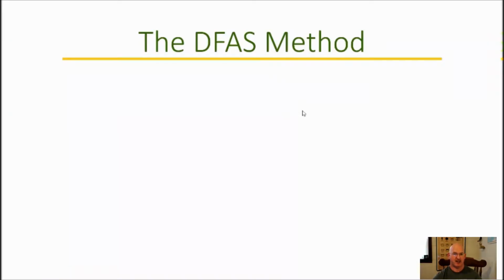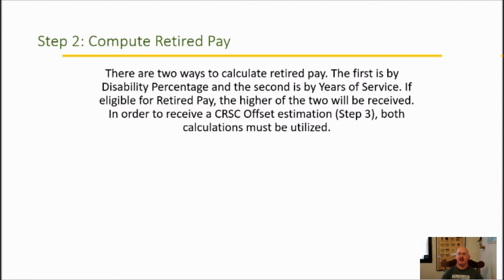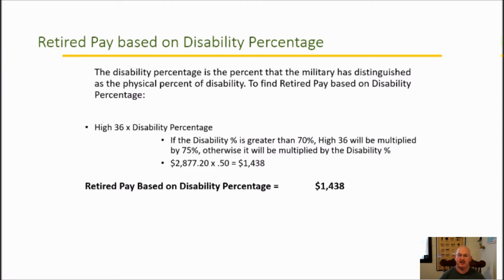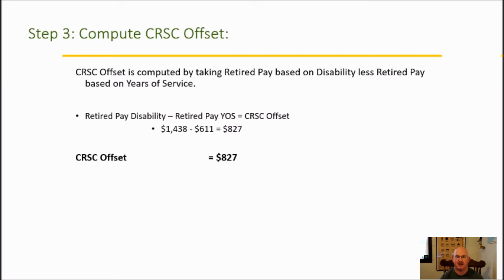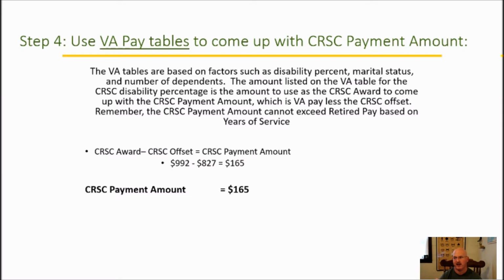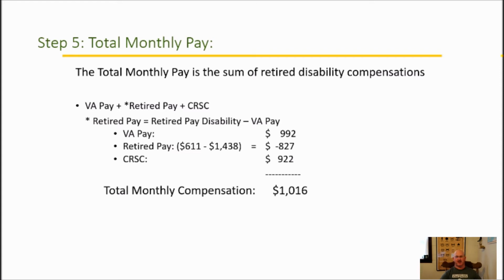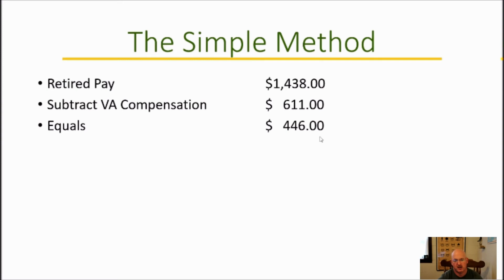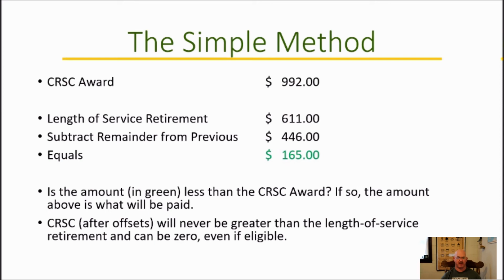Episode 0137 - Clarifying CRSC Confusion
DJ talks about how to compute CRSC.

You can also contribute cryptocurrencies at these addresses:

BTC
1Ehq9nb6e7qRV2Nmhq6ZjP7Loe3Yu3EmPv

BCH
1ADNL3FibWAy7BPZxf8q3TLZKivkQPLHTv

BAT
0x5e434003f70013f21cb323db1d279cfd4b120946

ETH
0x5e434003f70013f21cb323db1d279cfd4b120946

LTC
Lh4ZqHQmCsMobLHGxRBYe3RQm8Z6vBMdzM

Dash
XsPQj6BbWhF3Y1VBbq7R9rPiYDnCjtg1rr

Dogecoin
DJHDH46gcMXMdfgWEej95f2uCx53tZcLxm

ZCash
t1ezJAxSb1yBcbvKh4we7fKvddNMftq9EZG